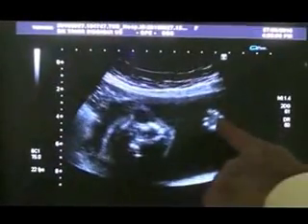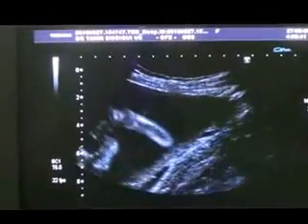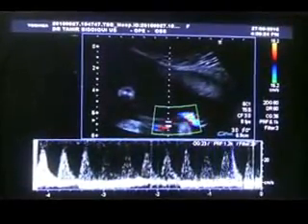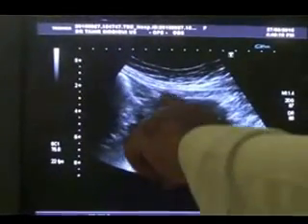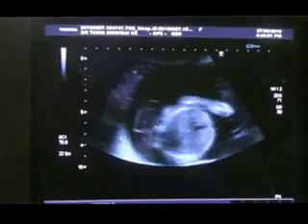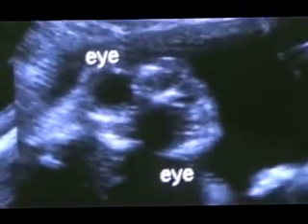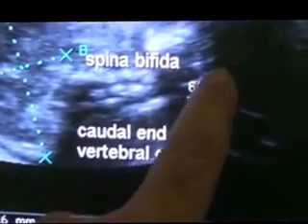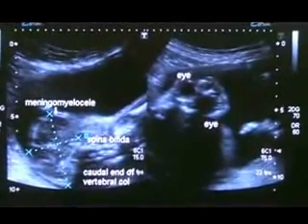ANENCEPHALY with MENINGECELE and SPINA BIFIDA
anencechaly,
spina bifida,
meningocele
polyhidramnios

Gujranwala. Pakistan